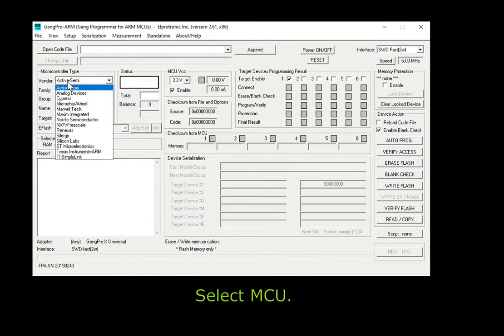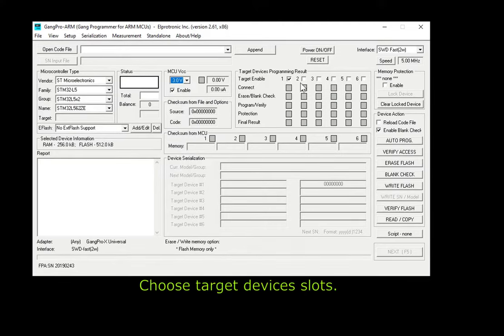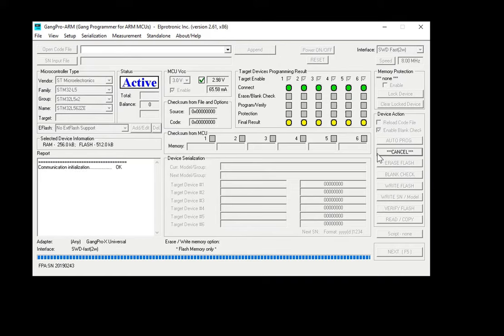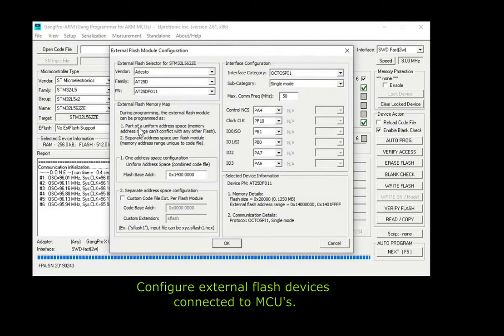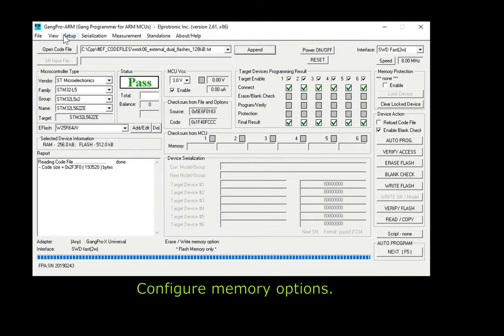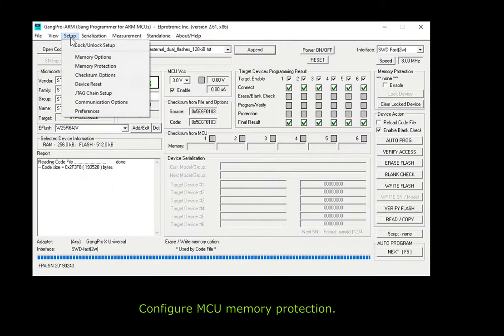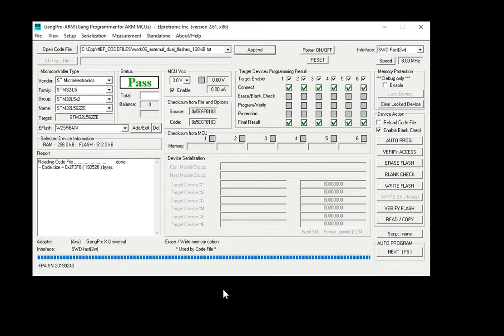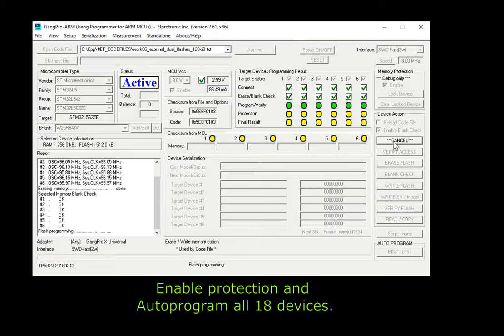XStreamPro Gang programming ST + external flashes (6 targets of STM32L562ZE + dual W25R64JV)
Elprotronic Inc. GangPro-ARM programming video.  ST MCU STM32L562ZE + dual Winbond W25R64JV external flashes.  Tutorial presents programming procedure of internal and external flash memory connected to MCU pins by multitarget XStreamPro programming adapter using GangPro-ARM software.